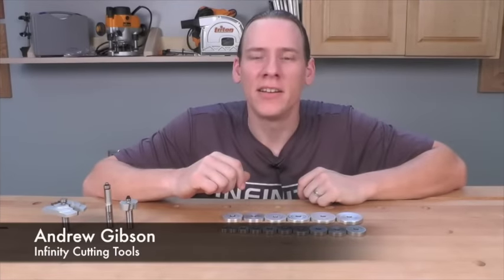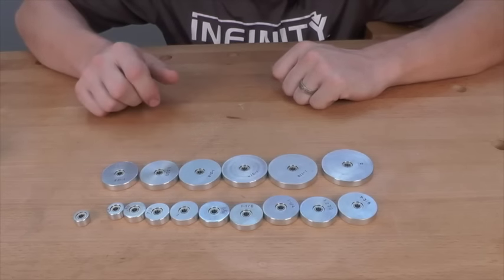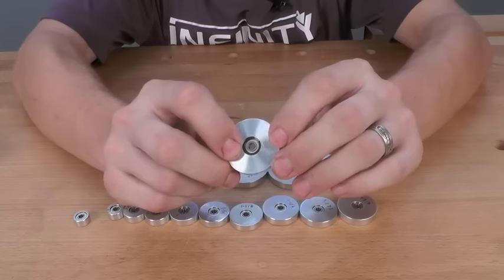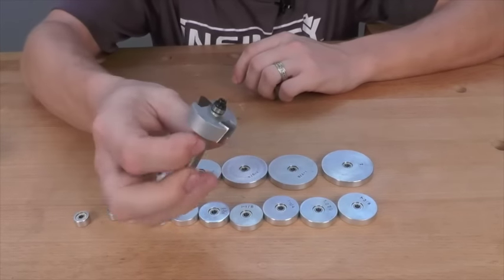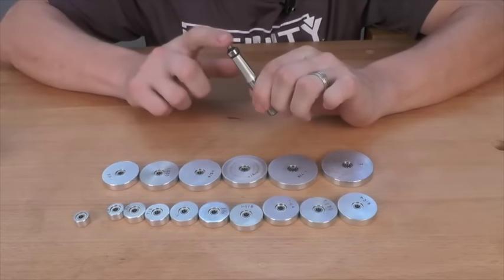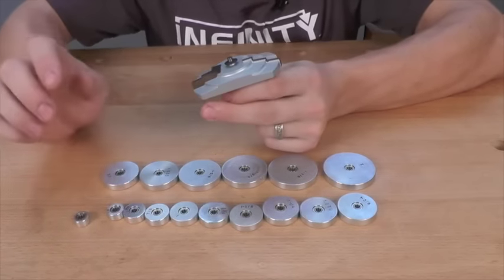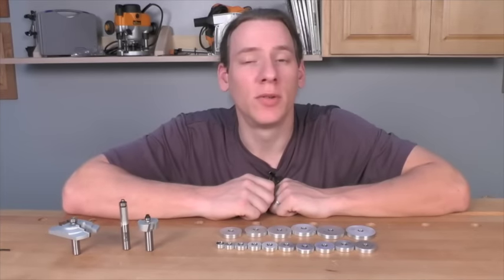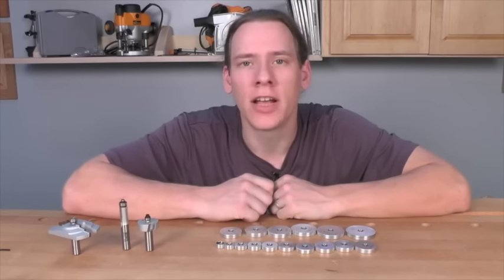Infinity Cutting Tools - 16-Pc. Ultimate Router Bit Bearing Kit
16-Pc. Ultimate Router Bit Bearing Kit

16-Pc. Ultimate Pilot Router Bit Bearing Kit

This full set of 16 bearings range in size from 9/16" all the way up to 2", and will provide you with an outstanding range of options no matter what kind of routing operation you want to perform. These bearings will work with any 3/16" inner diameter Pilot Bearing Router Bit you own and can help you solve all kinds of routing problems. With all of these bearing sizes at your disposal, you'll find that you're suddenly able to solve all kinds of problems that you wouldn't otherwise be able to with standard router bits.

The inner router bearings on each piece is also removable, so you can swap out the inner bearing with another that has a different inner dimension. This means that you'll be able to use the items in this kit with ANY router bit in your collection, now and in the future.

Whether you want to alter the available profiles on your specialty router bits, augment the size of your templates and patterns, or create rabbets and offsets in a series of exacting sizes, this Ultimate Router Bit Bearing Kit will open up a whole new world of routing possibilities.
Features Include:

Sixteen router bearings in the following dimensions
Outer Diameters - 9/16", 5/8", .811", 7/8", 1", 1-1/16", 1-1/8", 1-1/4", 1.279", 1-3/8" 1-1/2", 1.535", 1-5/8", 1-3/4", 1-7/8", 2"

•  Take full advantage of your router bit collection
•  Solve problems that you wouldn't have been able to before
•  Create custom and unique moldings
•  Trace templates and make pieces that are either larger or smaller while keeping the same pattern
•  Make perfectly sized rabbets with ease